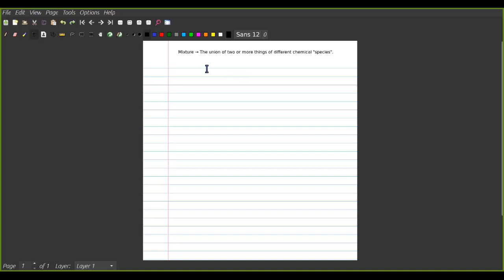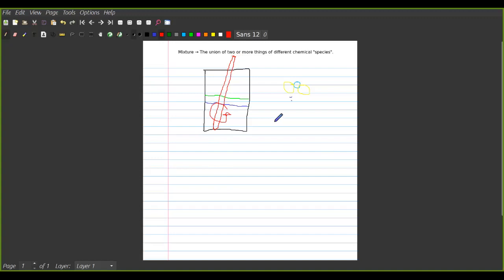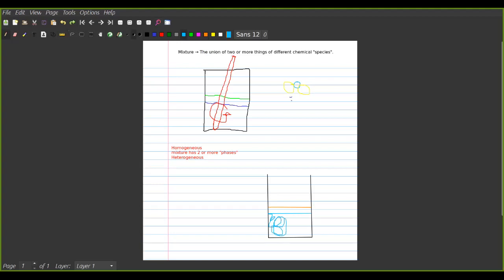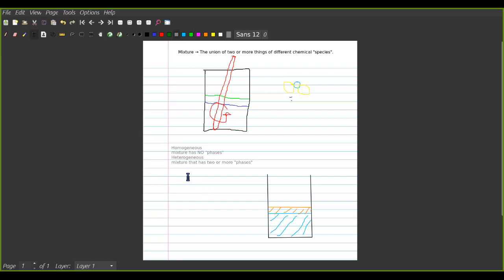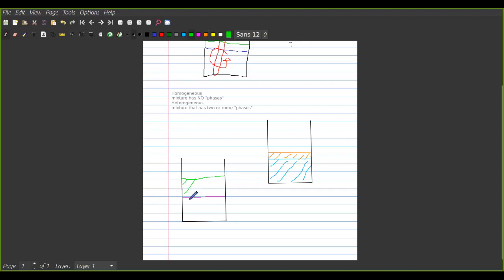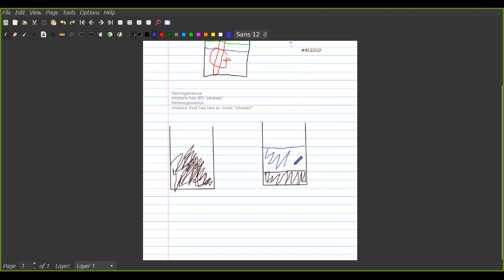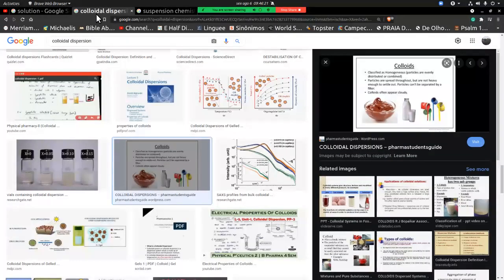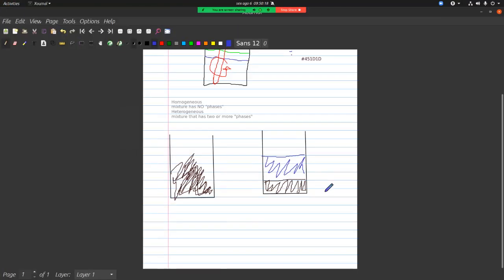Chemistry cmpsvd1970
Mixture